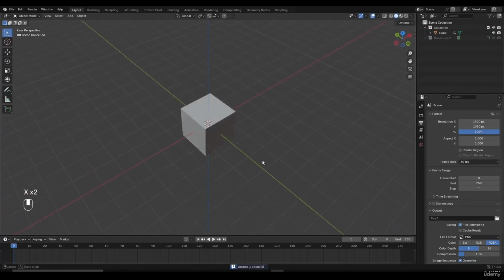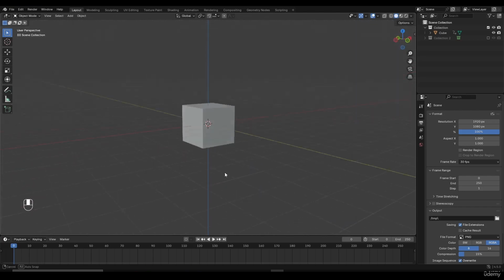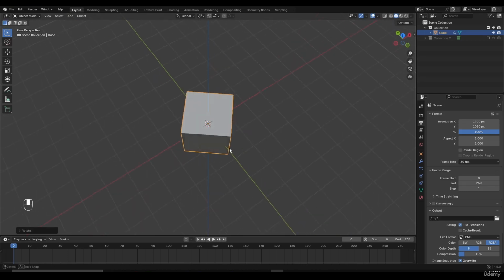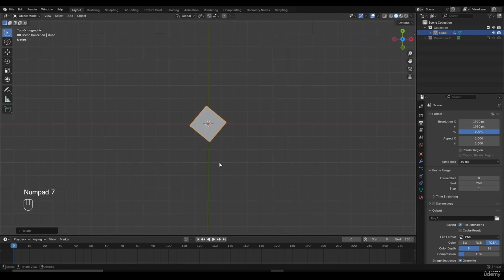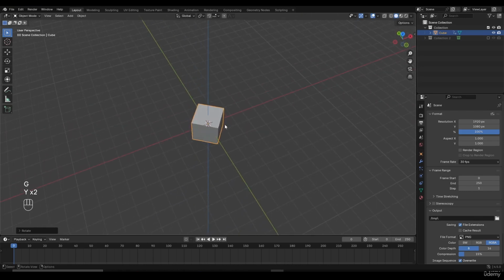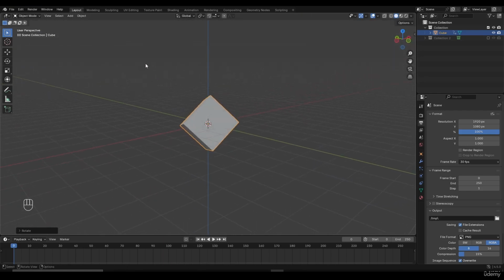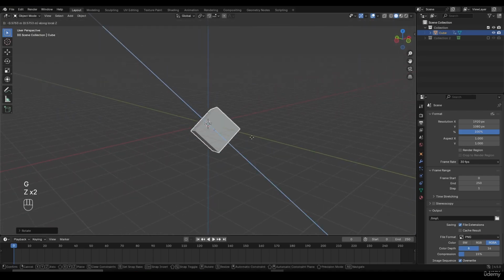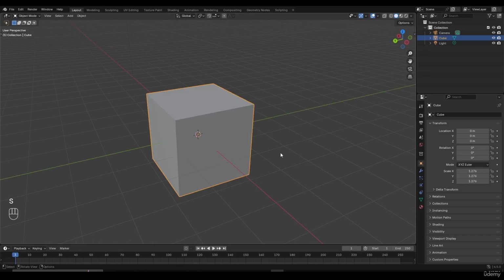Creating Minecraft 3d model and animation in Blender ep 7